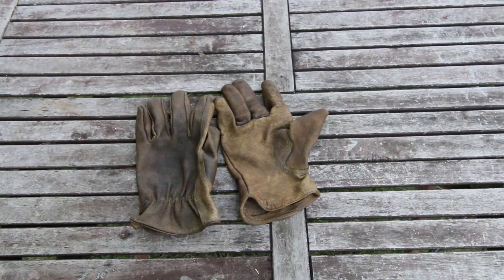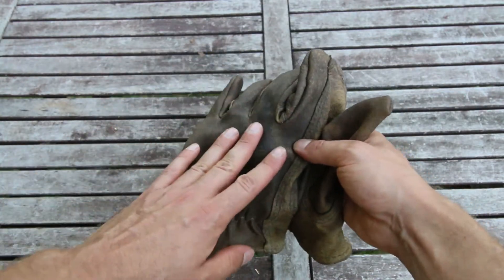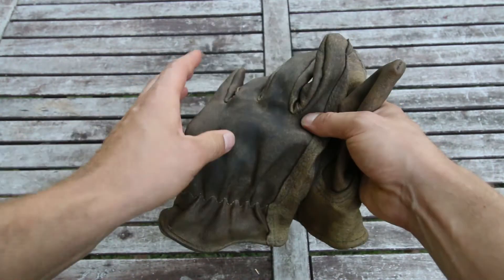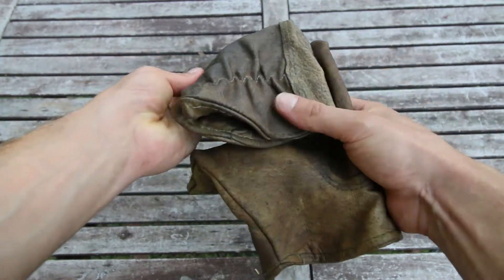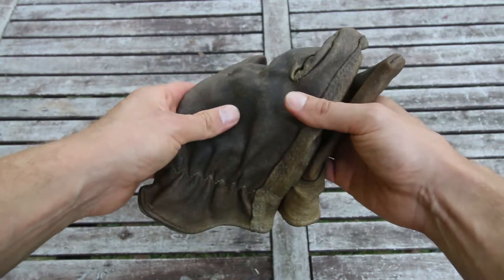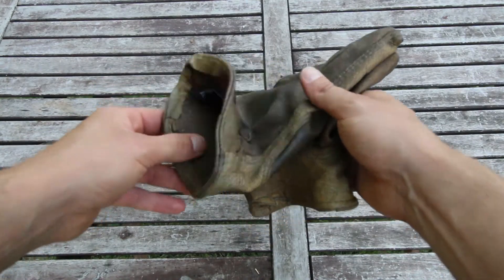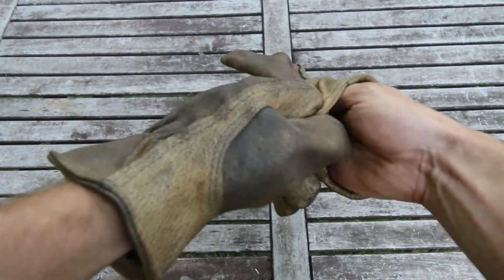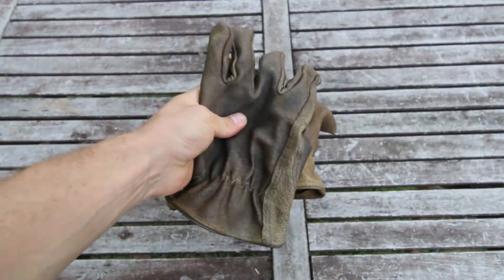How-to Fix Leather Work Gloves With Vaseline Tutorial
Learn how to treat leather work gloves with Vaseline. Vaseline makes the leather softer, more supple, and slightly waterproof, and if the Vaseline is applied inside the glove, can act like hand cream on your skin.  On the downside, the Vaseline treatment reduces the breathability and sweat absorption qualities of the leather. Vaseline is also flammable, so I would not recommend using Vaseline treated gloves around any potential source of fire, such as when welding or working near a furnace. In cold, wet weather, these gloves are really good.

One option is to just treat the outside of the glove with Vaseline, and leave the inside untreated, which may be better when working in hot weather conditions. I turned the gloves inside out, then applied the Vaseline inside. After this point, I turned them right side out, returning the gloves to their previous shape. This is how I get the Vaseline inside the glove.

Vaseline is a well know brand of white petroleum jelly. It is also possible to use other brands. The substance is really called white petroleum jelly. Sometimes other brands cost less than Vaseline. It often takes a lot of petroleum jelly to treat leather, so I just buy the lowest cost brand.

I showed how to do this process in another video, which is included as a link in the video.